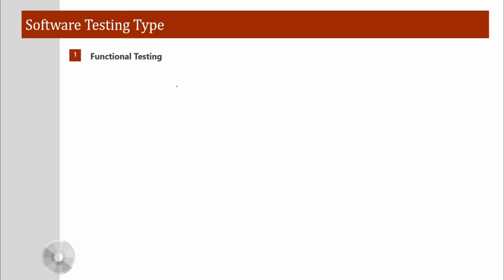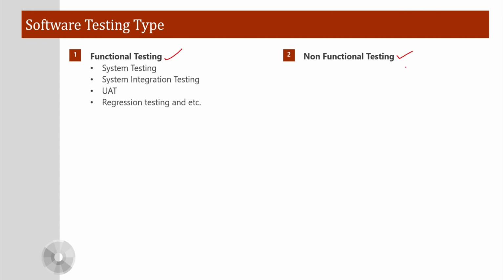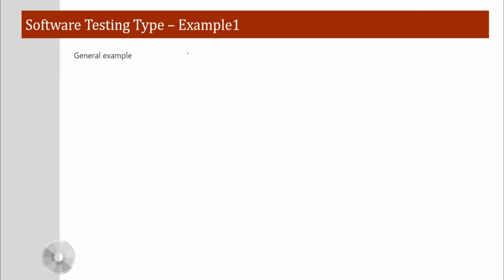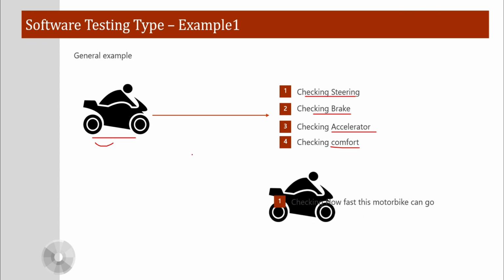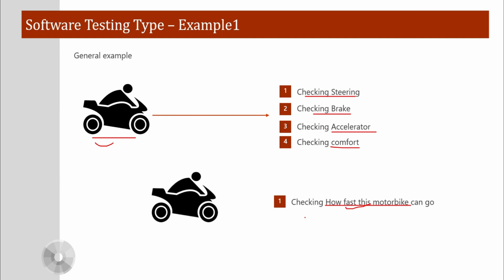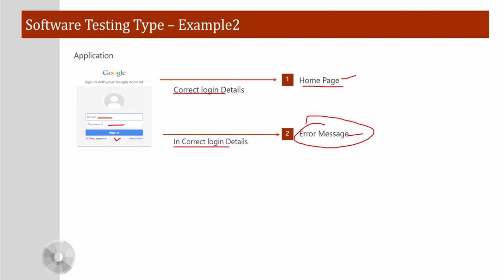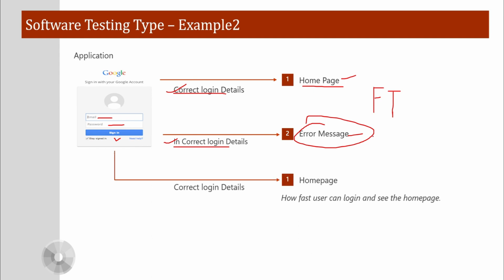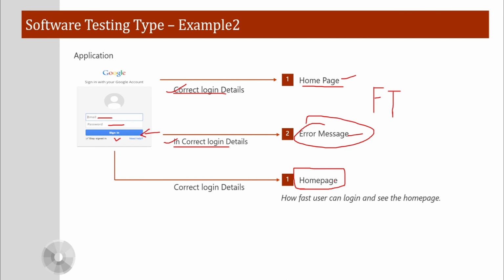Software Testing Types | Performance Testing Fundamentals #1 | YourperfBuddy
Performance Testing Basics - Chapter1: Fundatmentals - Software testing types.

Performance testing
Software Testing
performance testing types
performance testing types with examples
performance testing tutorial for beginners
performance testing using jmeter
performance testing full course
performance testing using loadrunner